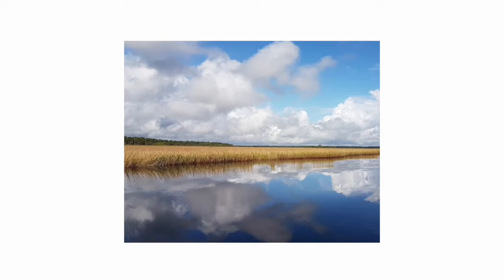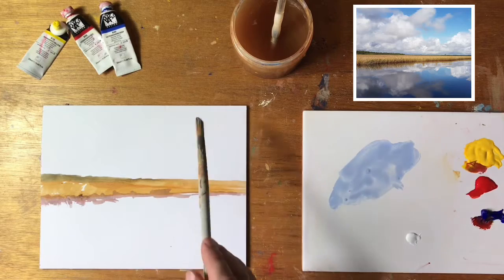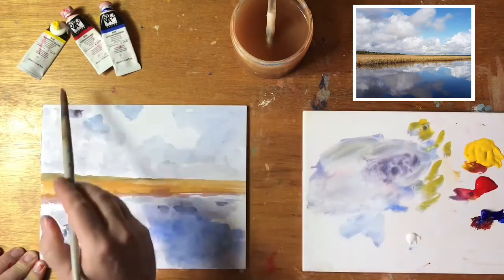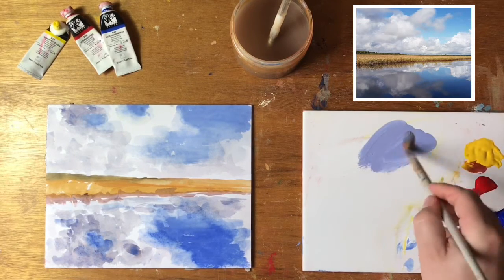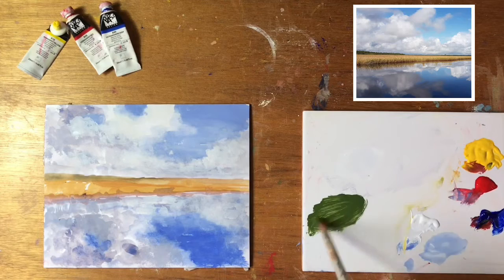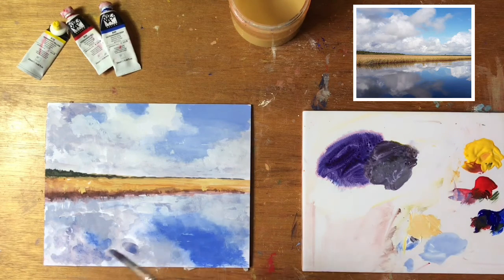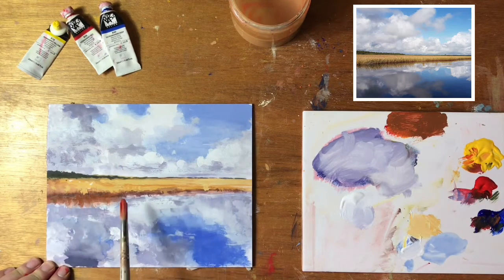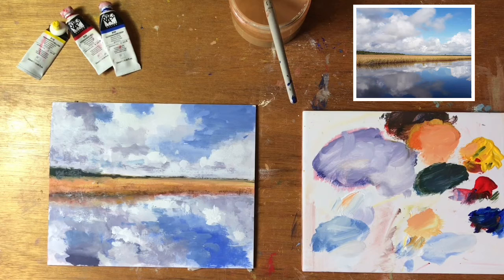Painting Reflections, a step-by-step workshop